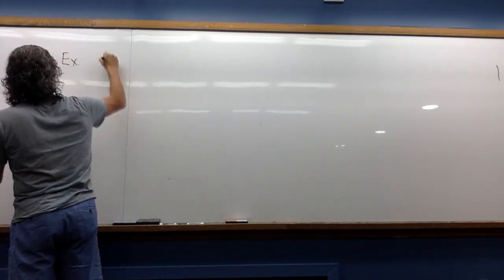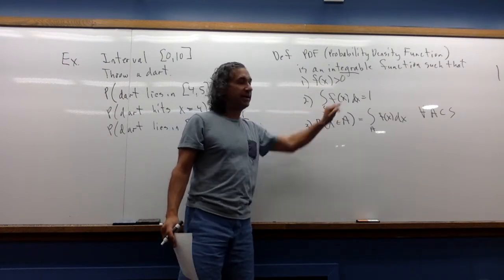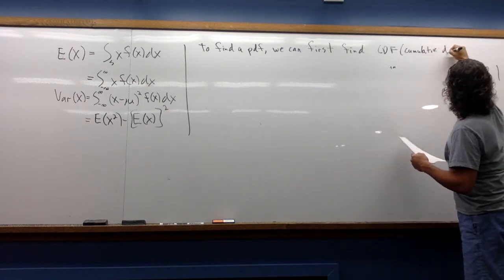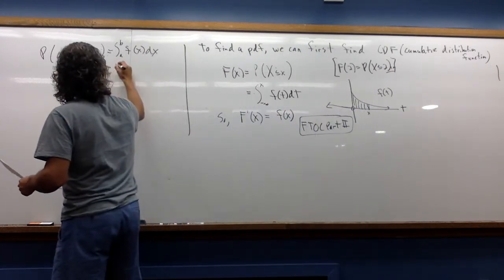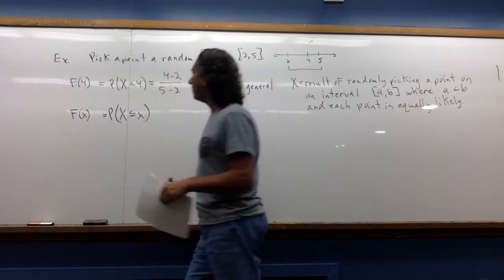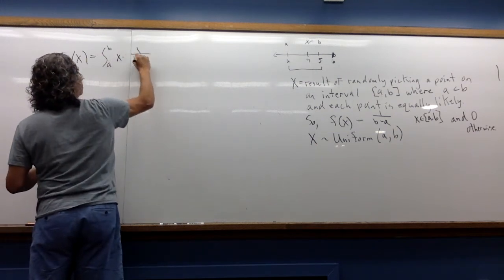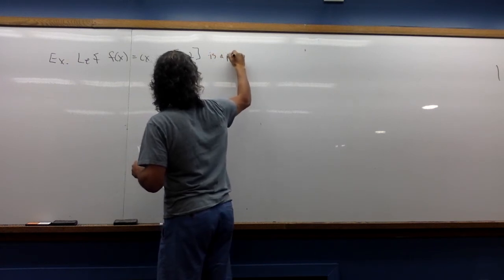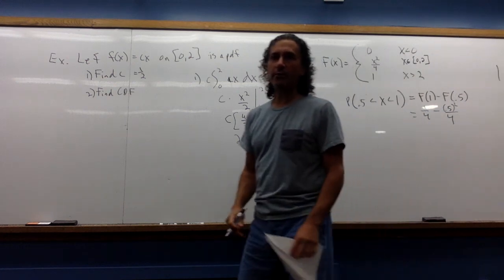3-1 Continuous distributions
Eric Kean, from Western Washington University, talks about continuous probability distributions